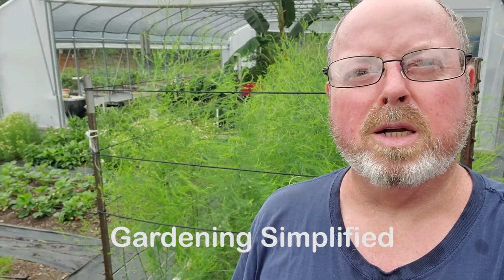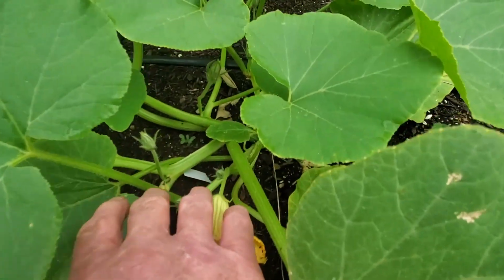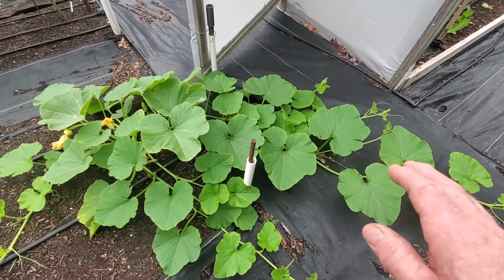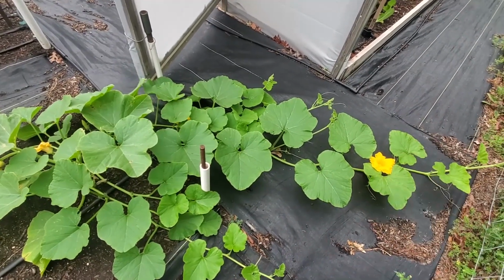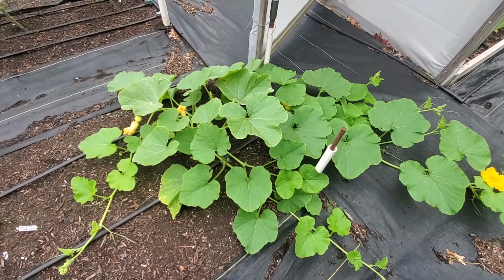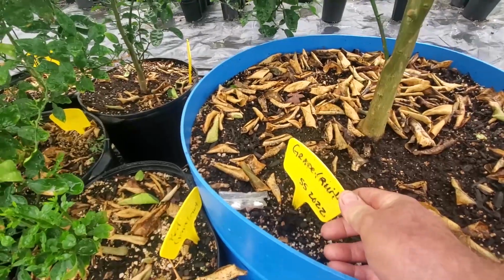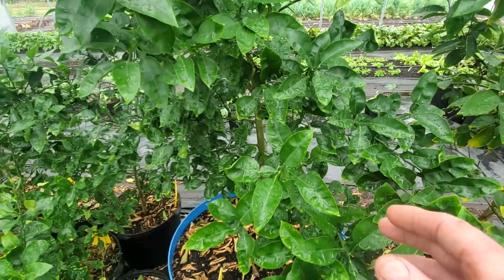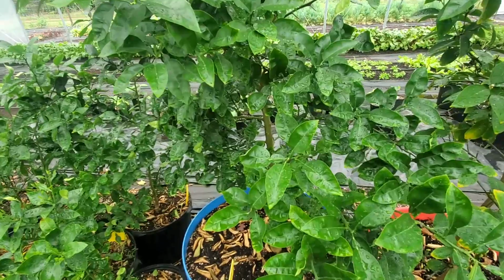Single Seed Challenge 2024 Update April 18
It's time to show an update on how my single seed is doing.